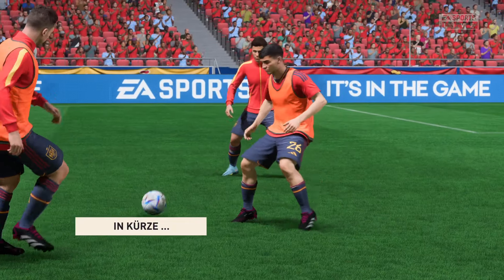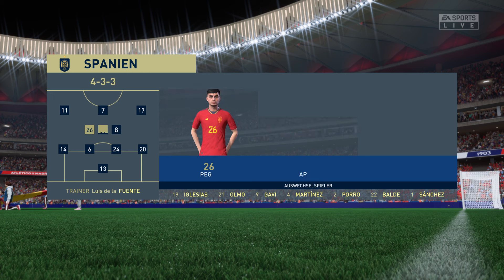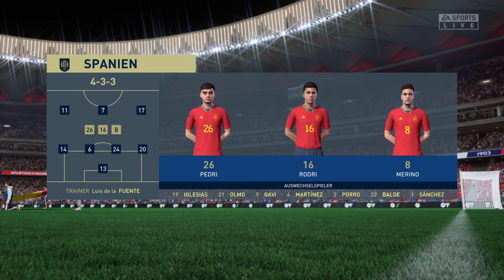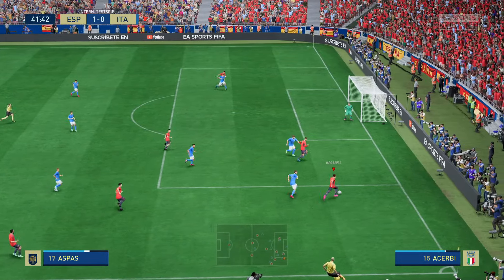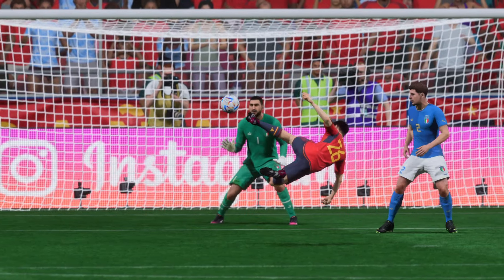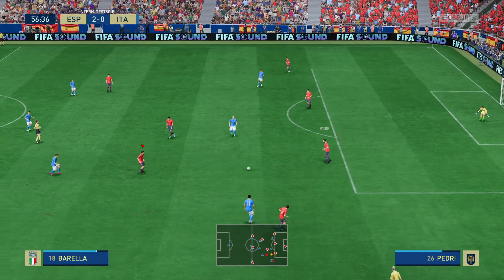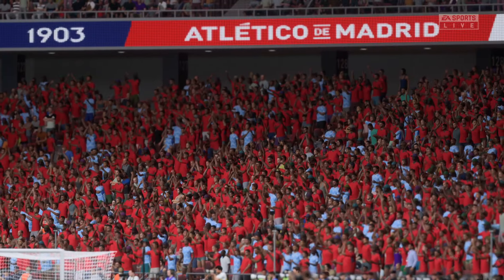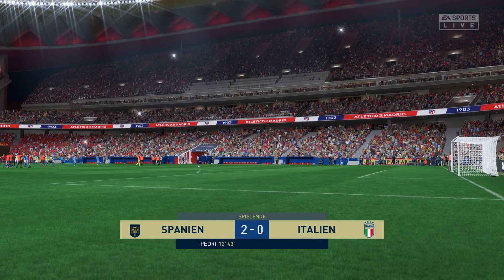Spanien vs Italien - UEFA Nations League A Highlights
Vielen Dank das Ihr aktiv auf mein Video wart🙂🌹
Schaltet die Glocke ein 🔔 und ich würde mich freuen Auf ein like 👍